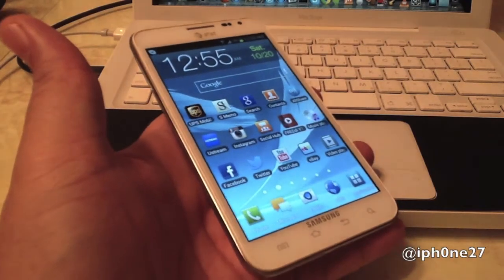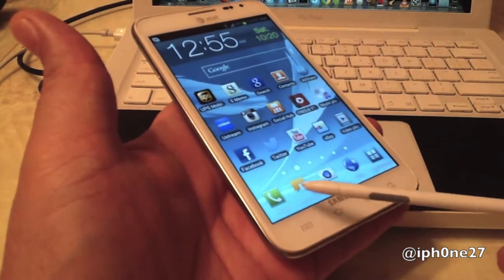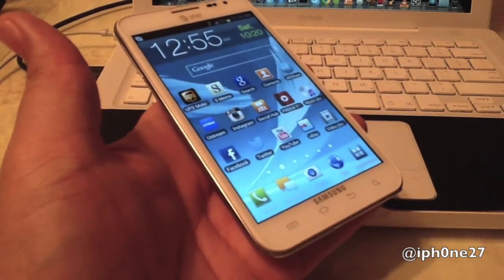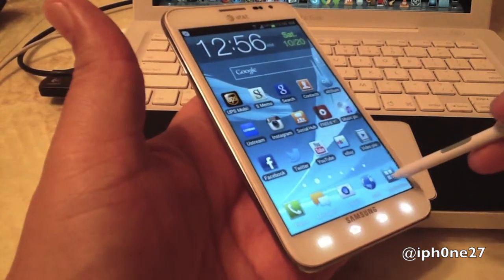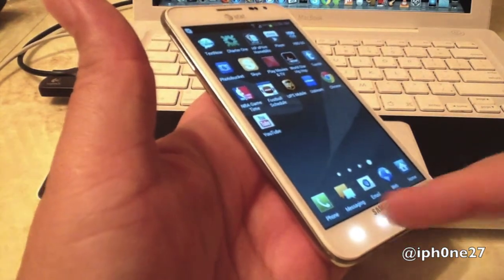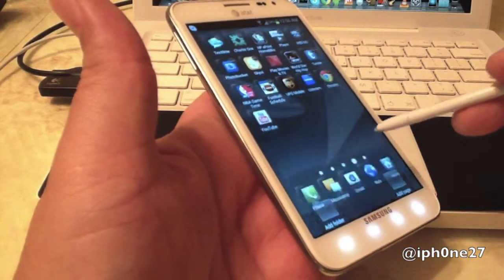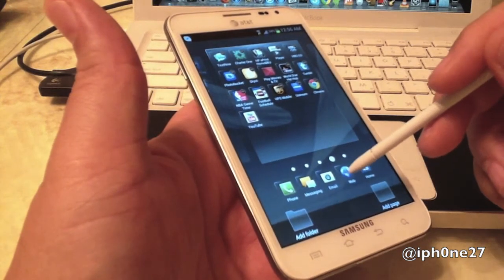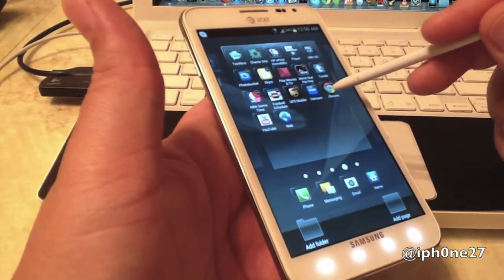How To: Change Stock TouchWiz Apps on White Samsung Galaxy Note i717